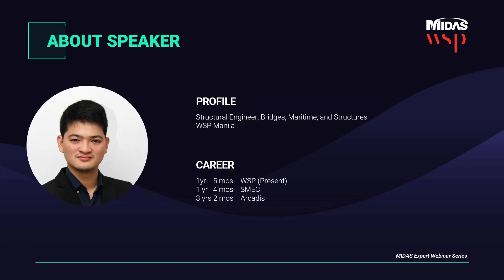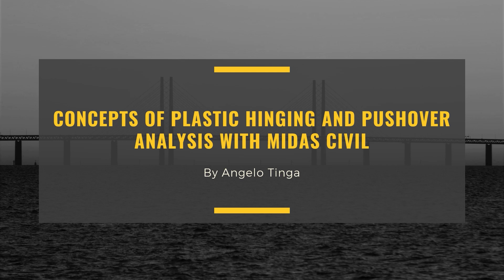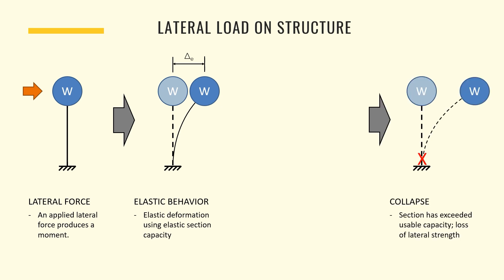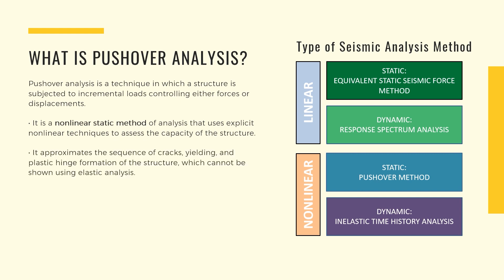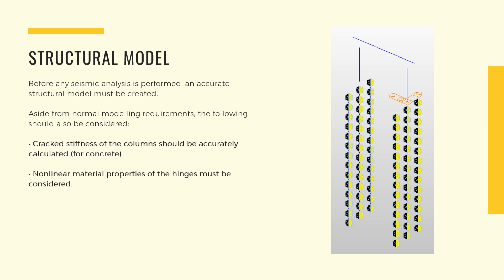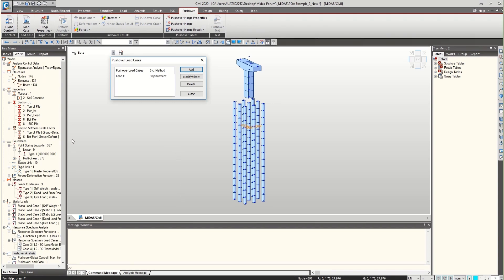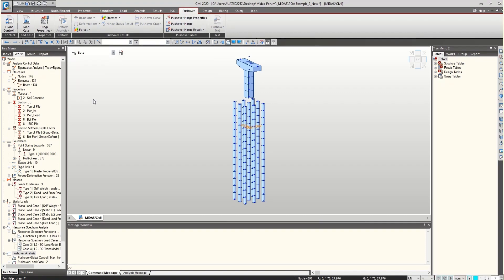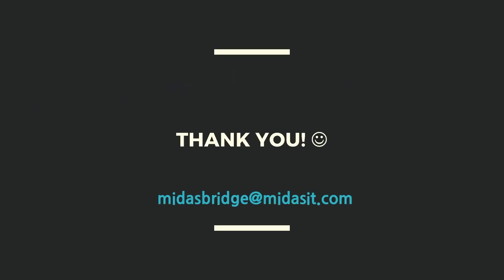Concepts of Plastic Hinging and Pushover Analysis | midas Civil | Angelo Patrick Tinga